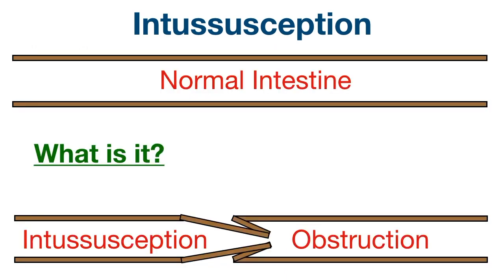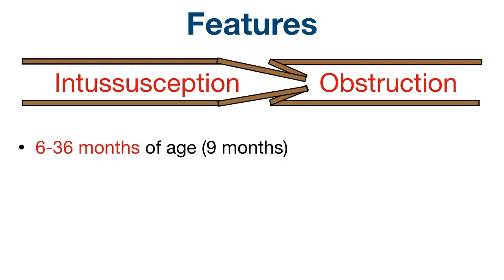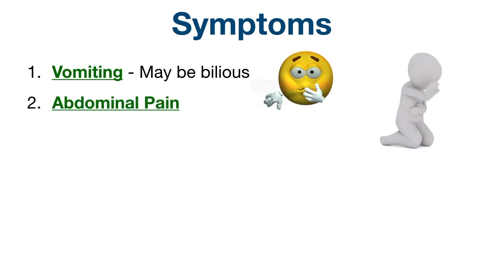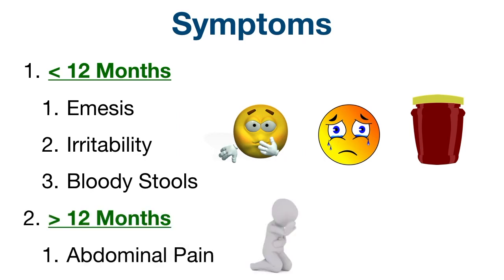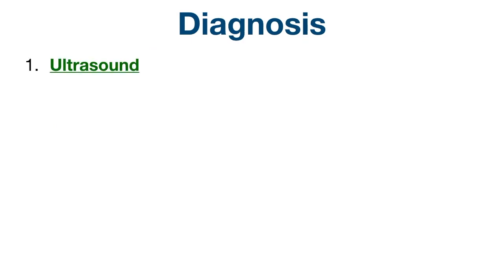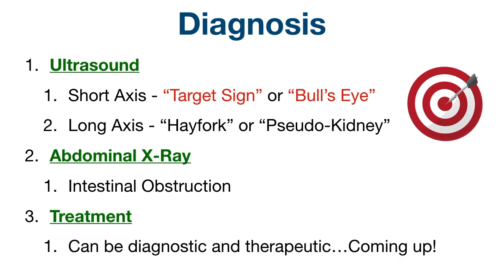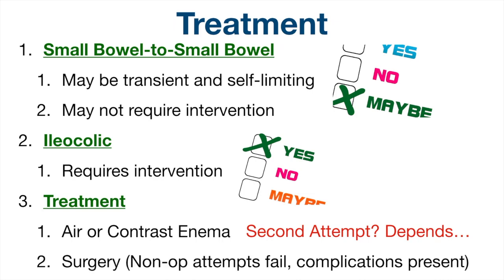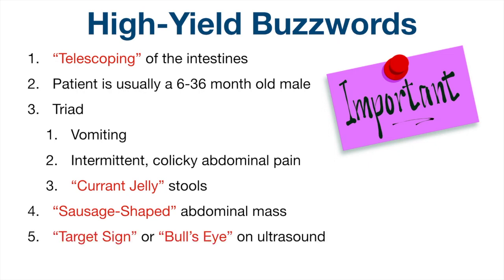Intussusception Causes, Symptoms, Diagnosis, Treatment Nursing, USMLE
Intussusception pronunciation, definition, causes, signs, symptoms, diagnosis, treatment, & pathophysiology. Nursing, ultrasound, radiology, medical, and science student review. Great for USMLE and NCLEX!

Intussusception is a type of bowel obstruction caused by the telescoping of the intestines, most commonly seen in babies, infants, or children less than 36 months of age.

Diagnosis is usually made with an abdominal ultrasound that shows a target sign or bulls eye appearance. Treatment may involve an air or contrast enema, or surgery.